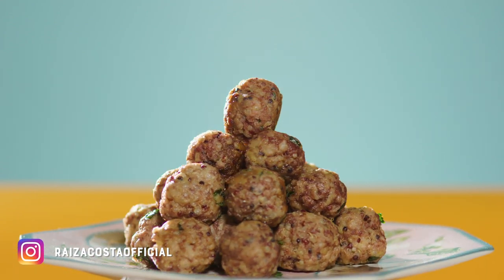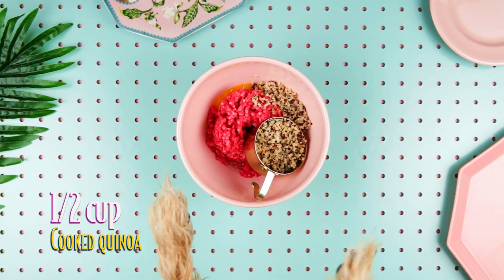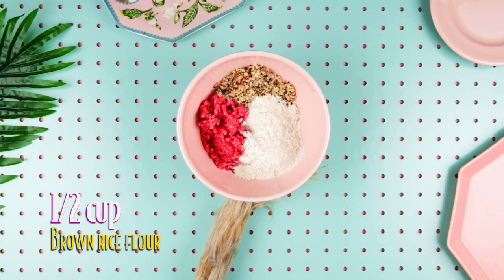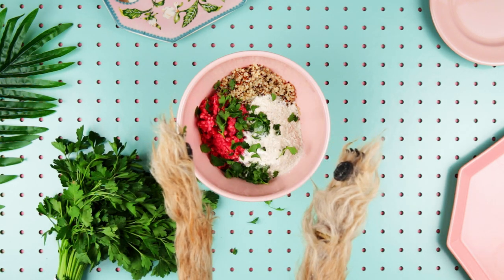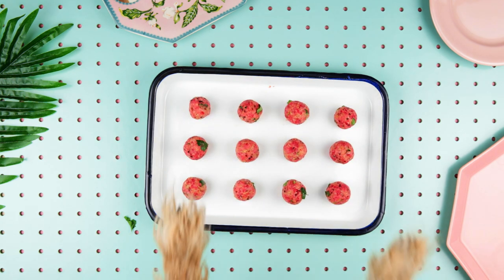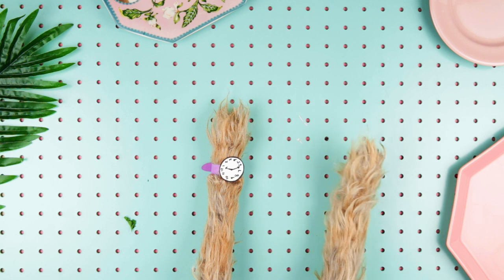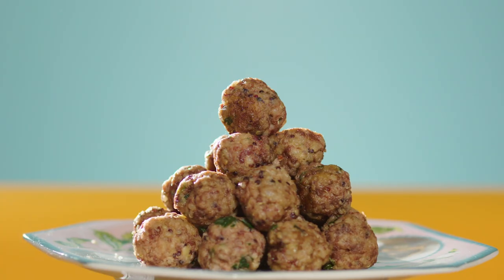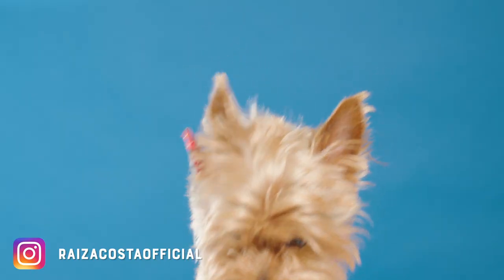MEATBALL FOR BALLER DOGS | NATURAL DOG FOOD | DOGourmet 01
Hello you all, this is Lancelot, the dog that eats very well. In this first episode of DOGourmet, I'll show you how to make meatballs, a snack made to be eaten with or without a fork. Forget high-processed dog food made with by-product ingredients, here you will only find natural dog food made from fresh ingredients.